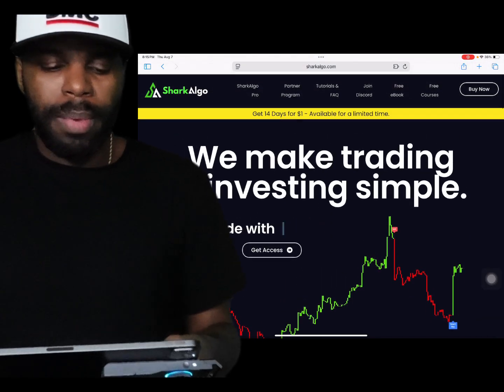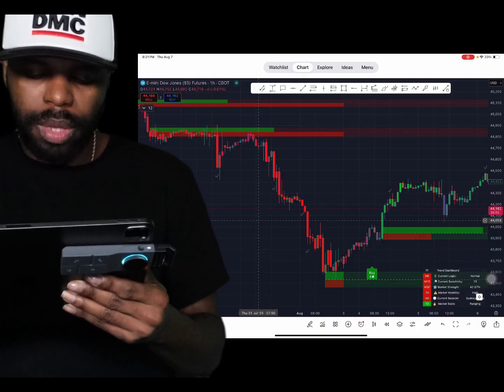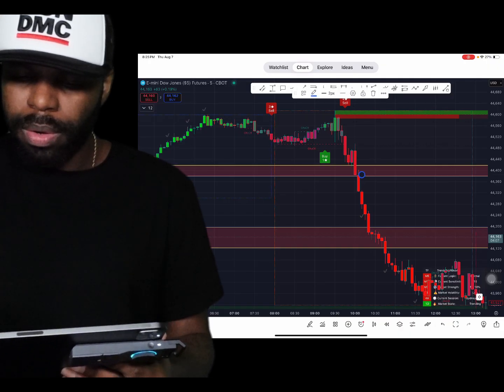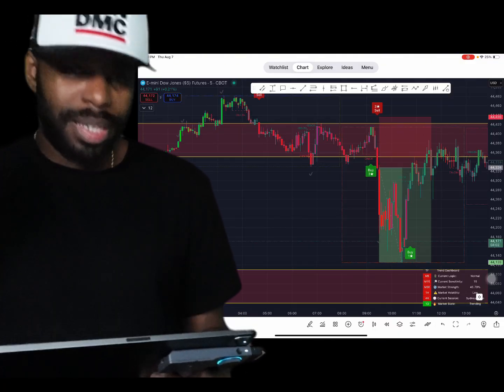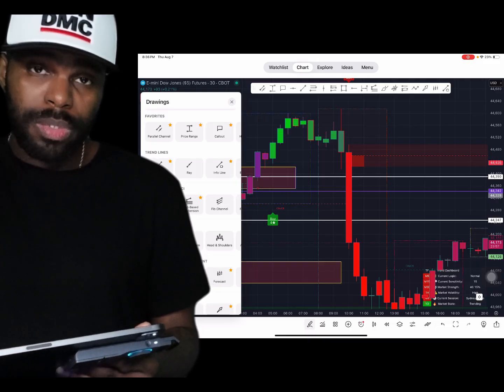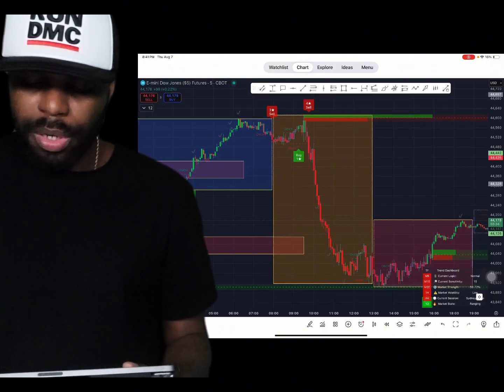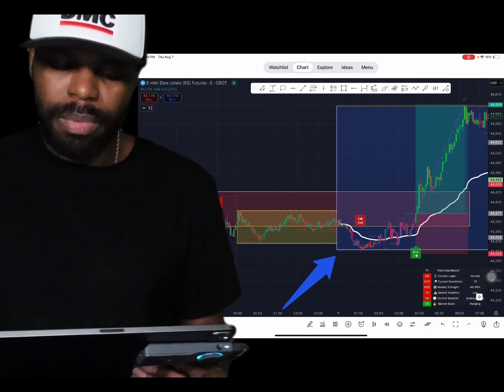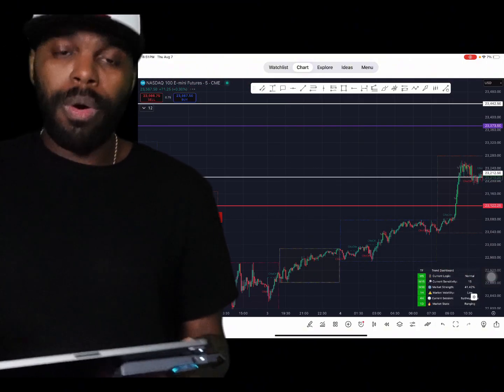Shark Algo Review ⚠️ WARNING ⚠️ DON’T BUY Shark Algo WITHOUT MY 👷🏾 CUSTOM 👷🏾 BONUS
Shark Algo Review and Offer Details

Overview of Shark Algo Indicator The Shark Algo indicator, available on TradingView, was reviewed. The speaker highlighted its effectiveness in generating trading signals, noting that while no indicator is 100% accurate, Shark Algo has performed impressively in recent observations.

* Trial and Pricing Structure Shark Algo is currently offering a 14-day trial for $1. After the trial, the monthly subscription is $67. Alternatively, users can opt for an ultimate package with a one-time fee of $995, which includes additional benefits and features.

* Access and Support Instructions were provided for accessing the trade copier bonus: purchase Shark Algo via the affiliate link, notify the speaker via Telegram or Instagram, and follow the provided steps for setup.

Practical Application and Trading Strategies

* Using Shark Algo with Technical Analysis The speaker demonstrated how to use Shark Algo signals in conjunction with personal technical analysis for improved trade confirmation. He emphasized marking supply and demand zones, support and resistance, and session highs/lows for better confluence.

* Marking Session Highs and Lows Detailed steps were given for identifying and marking previous U.S., London, and Asian session highs and lows on the one-hour chart. These zones are used to anticipate potential price reactions, such as breakouts, retests, or rejections.

* Trade Examples Several trade scenarios were illustrated, showing how to use session zones and Shark Algo signals together to identify high-probability entries and exits, including risk-to-reward calculations (e.g., 2R or 3R trades).

* Zone Adjustment Techniques The speaker explained how to adjust zone sizes by moving to lower timeframes for more precise trading levels, especially when zones appear too wide.

Advanced Confluence Tools

* Session Volume Profile (SVP) Indicator The SVP indicator was introduced as a tool to mark three key levels: point of control (POC), value area high, and value area low. These levels are used as targets or entry points, as price often gravitates toward them.

* Combining SVP with Shark Algo The process of marking previous session SVP levels and using them alongside Shark Algo signals was demonstrated, providing additional confirmation for trade decisions and profit targets.

* Session Liquidity Sweep and Anchor VWAP The speaker described a liquidity sweep strategy, where price sweeping above or below a previous session signals a likely reversal. The anchor VWAP is then used to confirm entries: if price breaks the VWAP after a sweep, this is a strong trade signal, especially when aligned with Shark Algo alerts.

Session Box Visualization The use of colored session boxes (Asian, London, U.S.) was shown for visualizing session boundaries and identifying sweeps. The speaker explained that session sweeps often precede reversals, and combining this with VWAP and Shark Algo signals creates high-confidence setups.

Additional Examples and Tips Multiple examples were provided for both London and U.S. sessions, reinforcing the importance of combining multiple indicators and session analysis for robust trading decisions.

📋Overview

Shark Algo is a reliable indicator for TradingView, offering strong trade signals but should be used with additional technical analysis for best results.

A 14-day trial is available for $1, after which users can choose between a monthly subscription or a one-time payment for lifetime access.

*   Effective trading with Shark Algo involves marking previous session highs/lows, using supply/demand zones, and confirming signals with additional indicators like SVP and anchor VWAP.

*   Session sweeps and volume profile levels are valuable tools for identifying high-probability trade setups and profit targets.

*   The combination of multiple confluences (indicator signals, session analysis, volume profile, and VWAP) increases trade reliability and potential profitability.